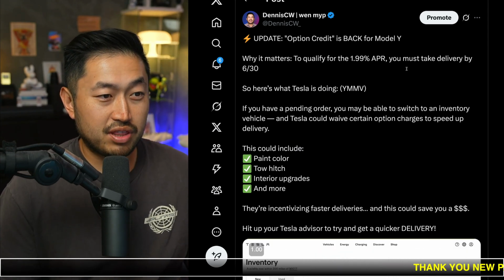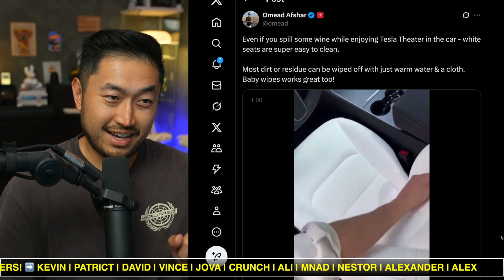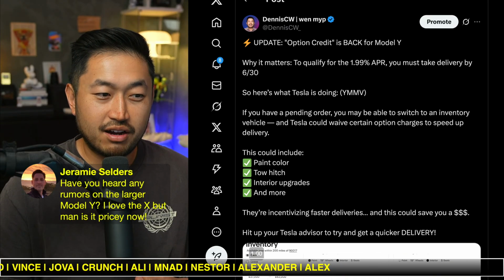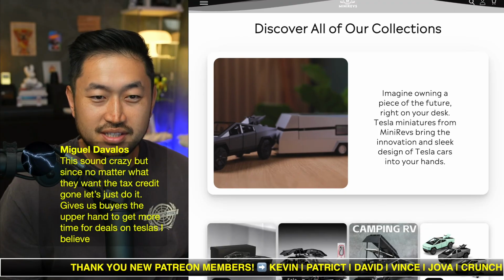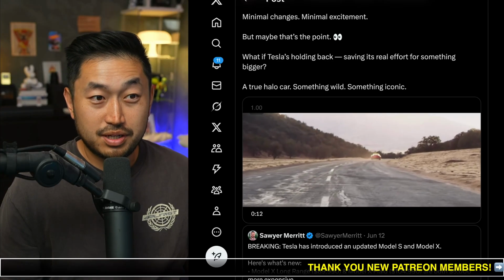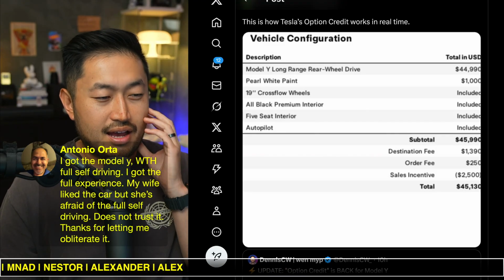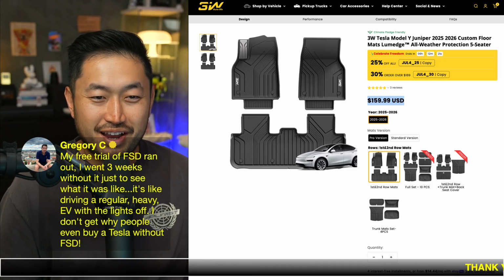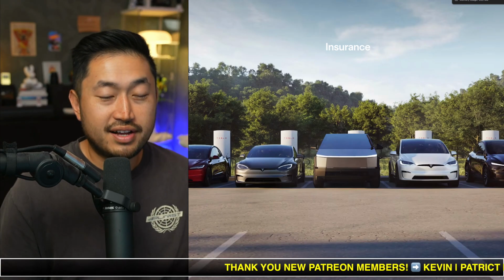Tesla Option Credit is BACK (Save $1,000!)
CODE: DENNIS or DENNIS35
MY Juniper

🤑 Sell Your TESLA / Vehicle - Get Maximum Value
Submit your vehicle here and put "Dennis Deal"

TINT / Wrap (OC): OC Tint Solutions | Ask for Dennis Deal
Owner Andre | Ask for Dennis Deal